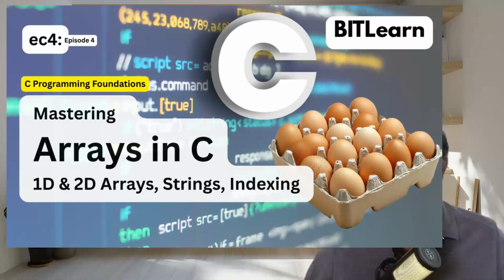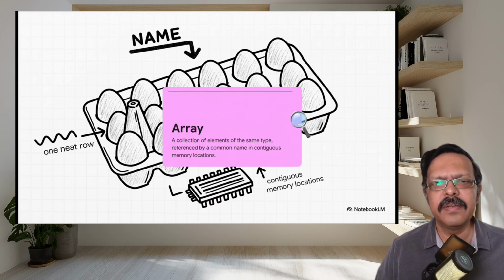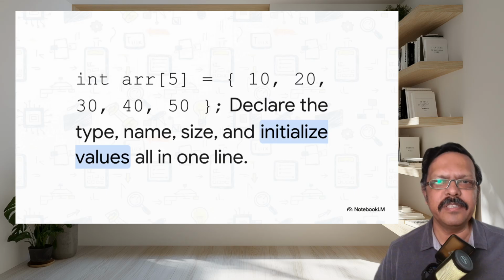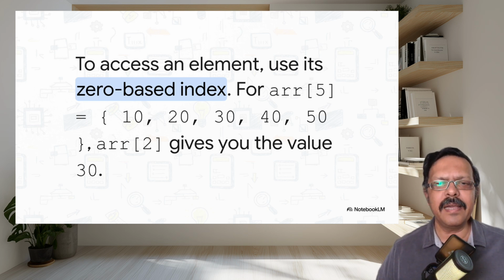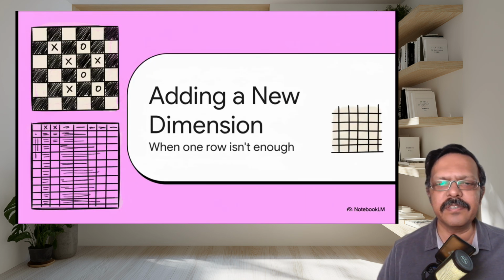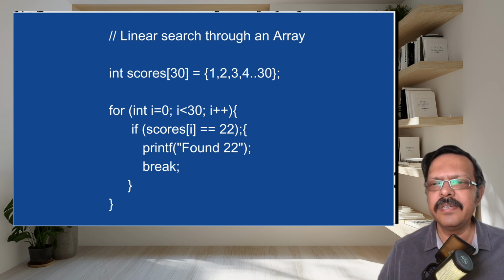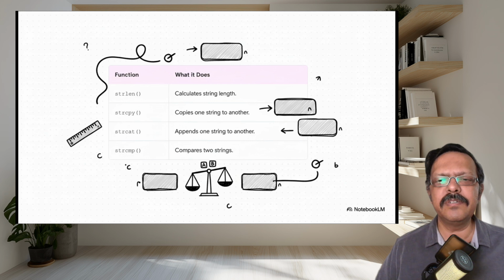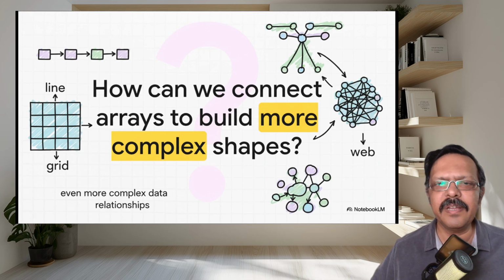EC4: C Arrays Explained – Mastering the Basics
Master the fundamentals of arrays in C programming with this clear, beginner-friendly guide. In this episode, you’ll learn exactly how arrays work, why they’re essential, and how to use them to organize and process data efficiently.

We break down:

What arrays are and why they’re used
Zero-based indexing and contiguous memory
Declaring and initializing 1D arrays
Understanding 2D arrays (rows & columns)
Accessing, updating, and looping through elements
How linear search works inside arrays
The big secret: strings are just arrays of characters in C
Practical examples that make concepts easy to grasp

Whether you're preparing for exams, coding interviews, or just starting your C programming journey, this episode gives you the solid foundation you need before moving on to pointers, functions, and memory management.

Perfect for students, beginners, and self-learners who want a fast, simple, and reliable explanation of arrays in C.